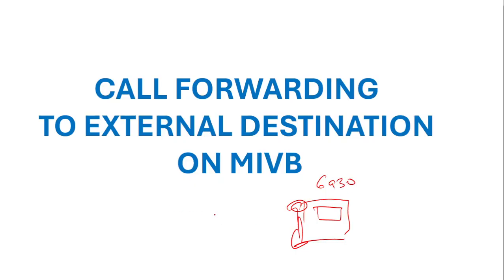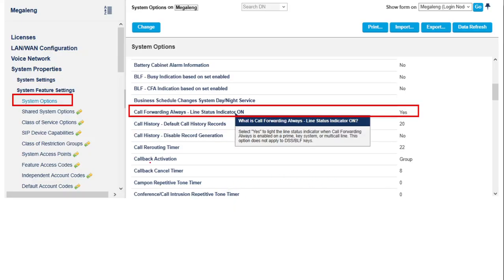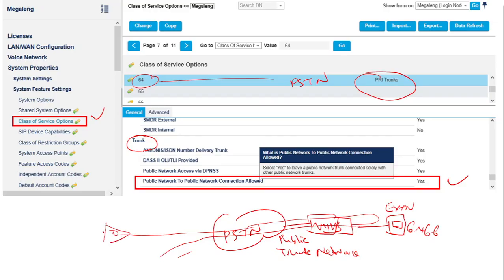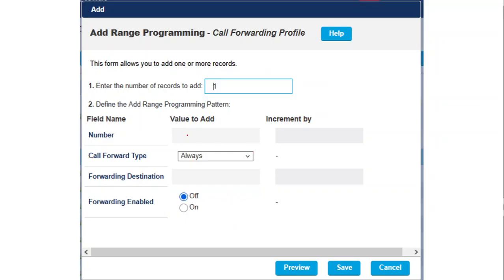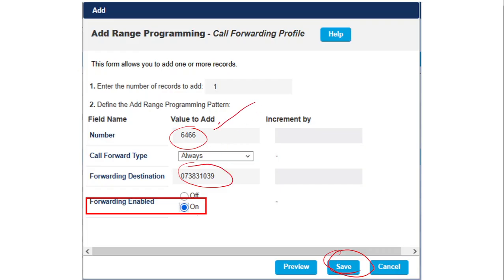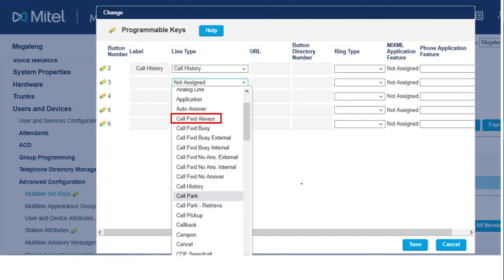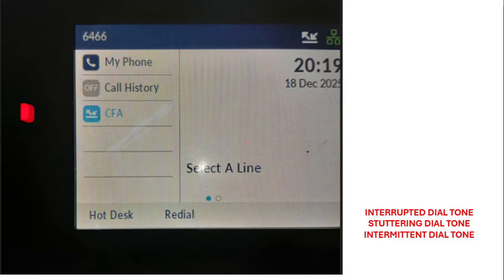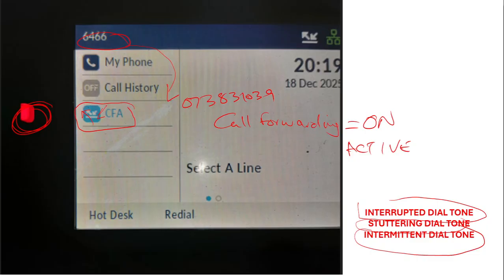How to Call Forward a Mitel MiVB Extension to a Mobile or External Number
In this video, you’ll learn how to configure call forwarding from an internal extension to an external phone number on Mitel MiVoice Business (MiVB).
We cover:
When and why to forward calls externally
Required MiVB settings and permissions
Step-by-step configuration in MiVB Manager
This tutorial is ideal for system administrators, telecom engineers, and IT support teams managing Mitel PBX systems.
📞 Whether you’re forwarding calls to a mobile phone, PSTN number, or off-site staff, this guide makes it simple and reliable.